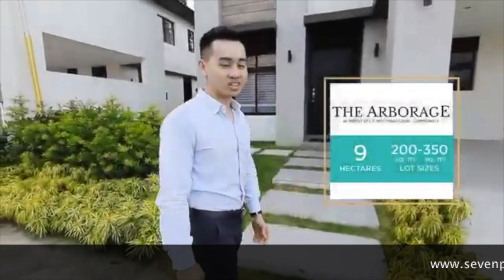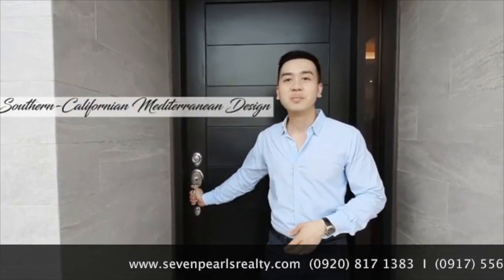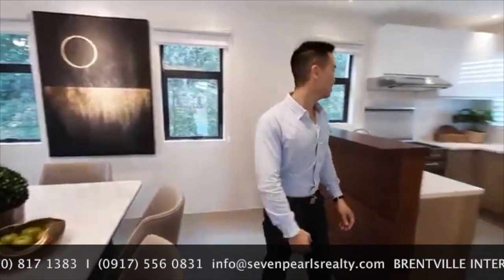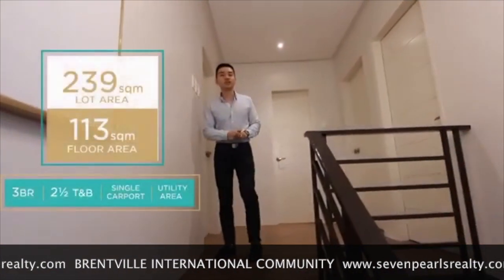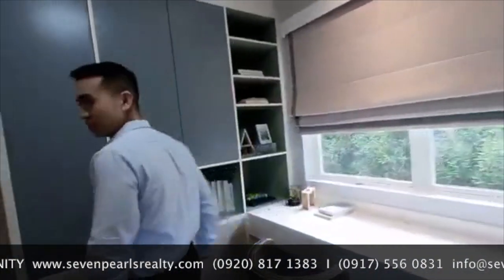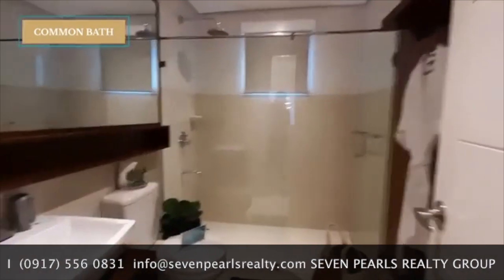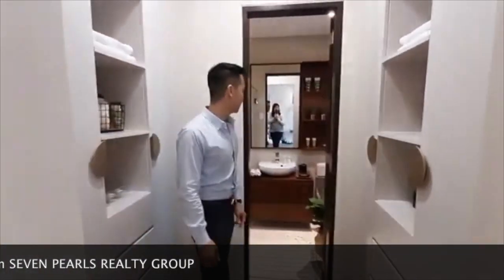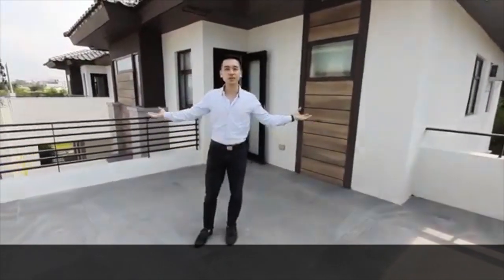Brentville International Community I Chopin Model Unit Tour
Tucked away from the city’s hustle and bustle is a vast enclave of deluxe residential clusters that effortlessly combines beauty, convenience, and functionality.

Brentville International Community is a 54-hectare village in Biñan, Laguna that offers diverse living options and well-appointed recreational facilities set amid green expansive outdoors. It is a product of a well-thought-out vision to provide a superior living experience for discerning families.

We offer HOUSE & LOT Package & LOT only.

House Model:
The Arborage
Sunshine Place
Woodmore Spring
West Parc
Meridien
Prominence II